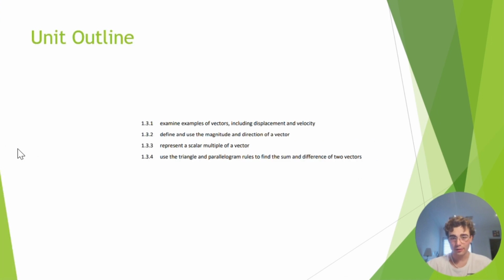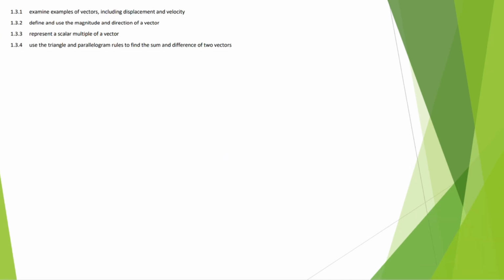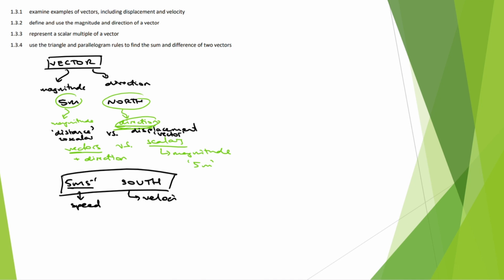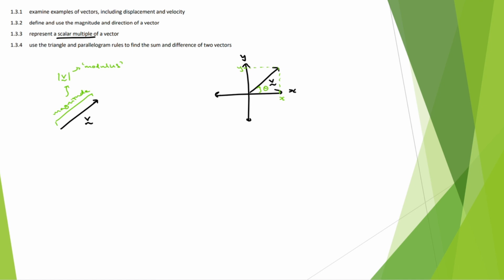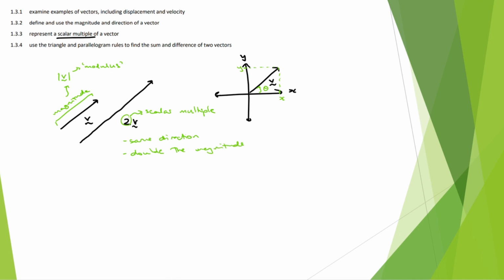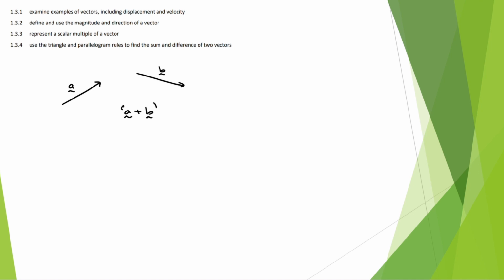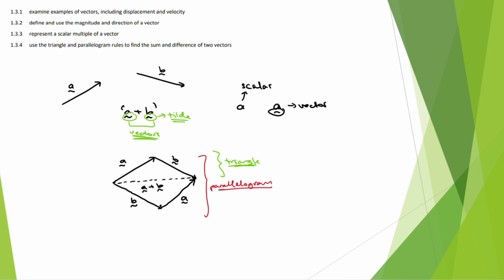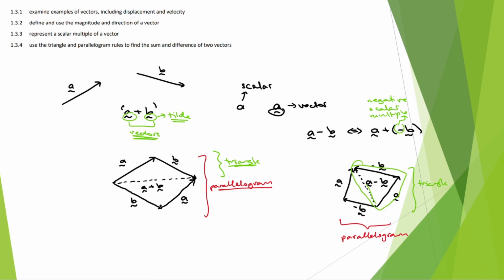Topic 2: Vectors // Unit 1: Vector Notation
Welcome to the first video of the vectors unit!

Timestamps:
00:00-00:22 Welcome!
00:22-01:54 Unit outline
01:54-04:15 What is a vector?
04:15-07:08 Scalar multiples of vectors
07:08-11:16 Vector addition and subtraction: the triangle & parallelogram rules
11:16-11:42 Conclusion/wrap-up

Post any questions in the comment section and I will try to answer them at the end of this video series!